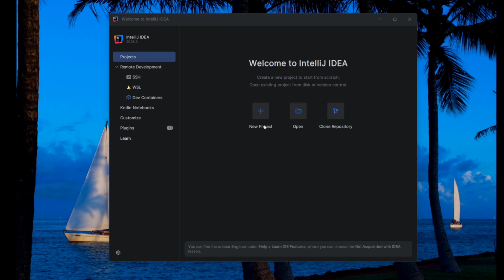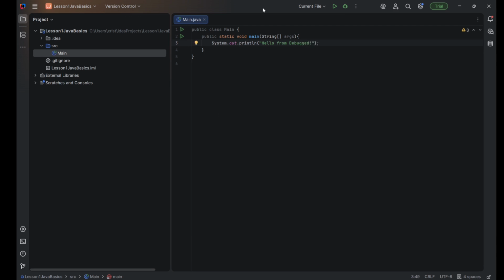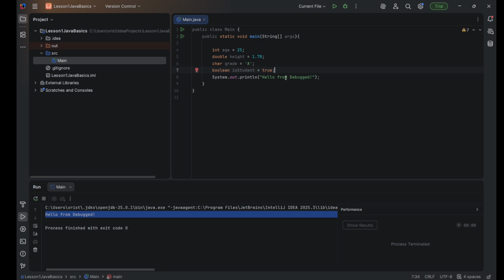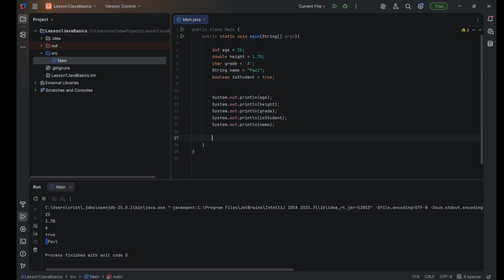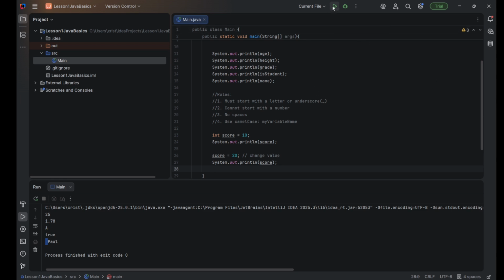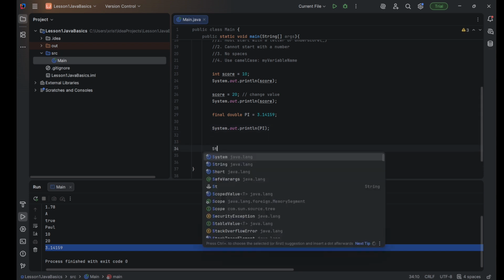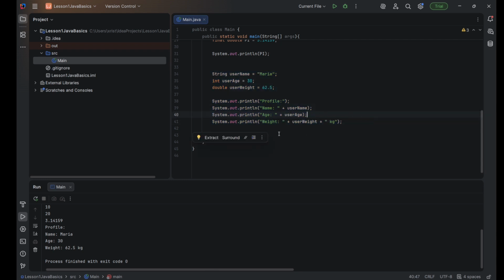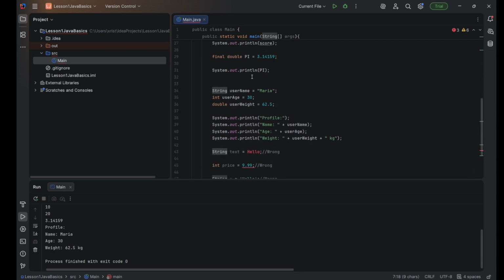Java Lesson 1 – Fundamentals & Variables (Beginner Tutorial)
In this first lesson of the Java Beginner series, we build a strong foundation for anyone starting with programming. We introduce what Java is, how a Java program runs, how to set up a project in IntelliJ, and the essential concept of variables.
By the end of this lesson, you will clearly understand data types, variable naming rules, constants, and how to work with values inside a Java program.

What you will learn:
• How to create a Java project in IntelliJ
• The structure of a basic Java program (main method)
• What variables are and why they matter
• Primitive data types: int, double, char, boolean
• The String type and proper usage of quotes
• Naming rules and common mistakes
• Changing variable values and using final constants
• Simple examples combining variables

This lesson is designed for absolute beginners and sets the foundation for everything that comes next in the course.